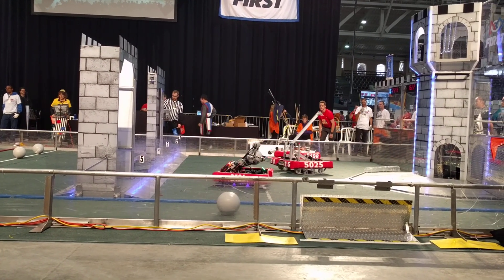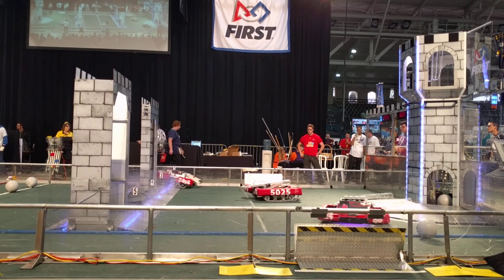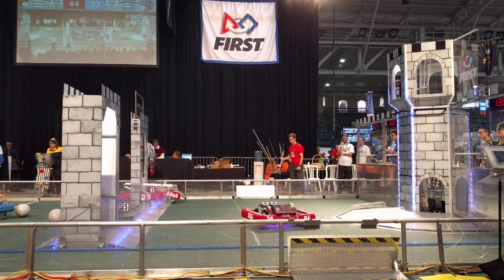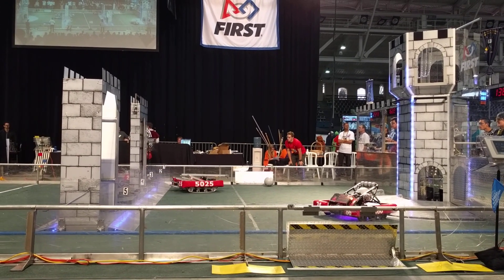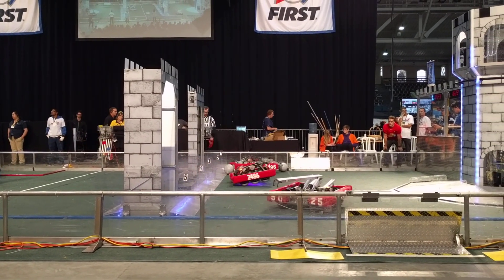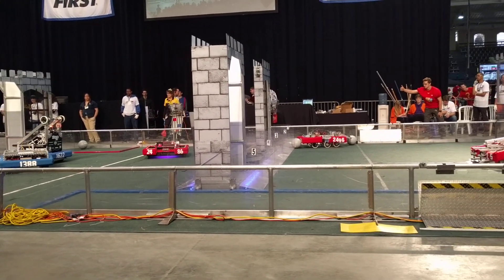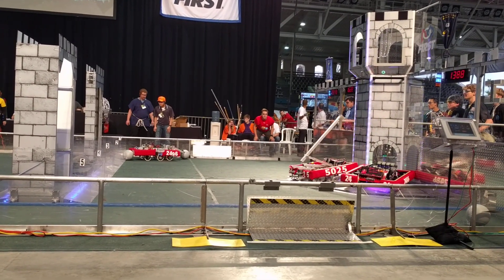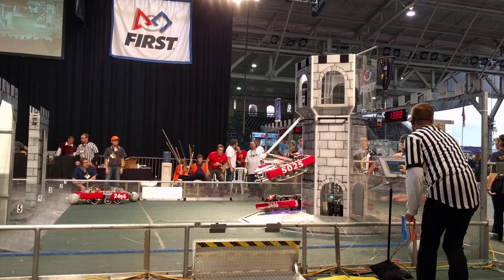2016 San Diego FRC, Match 55?